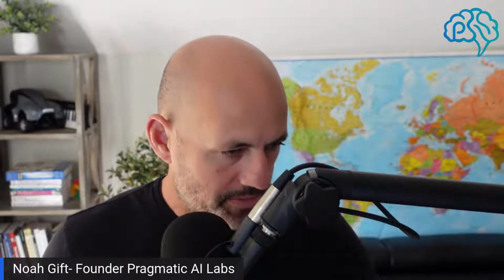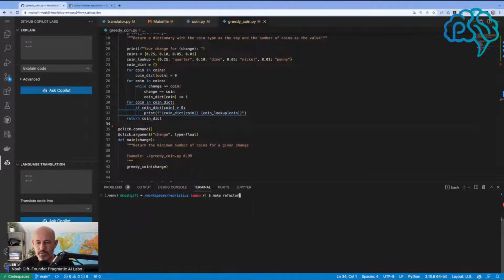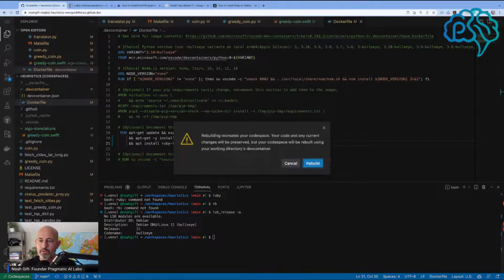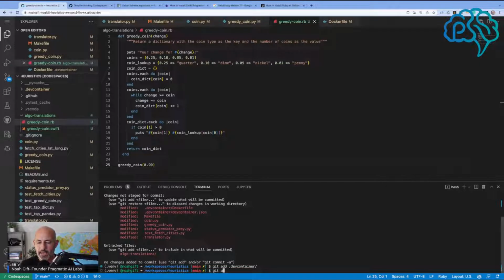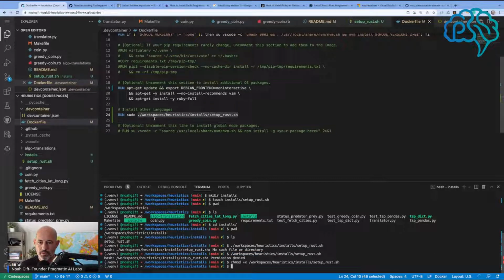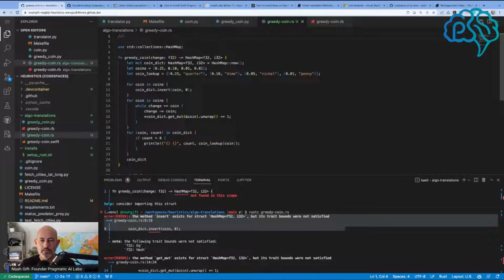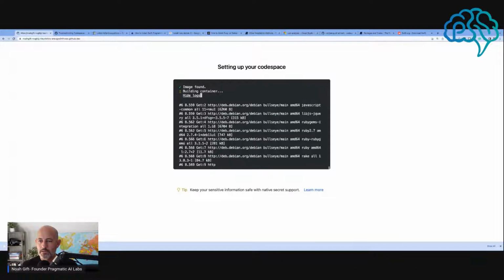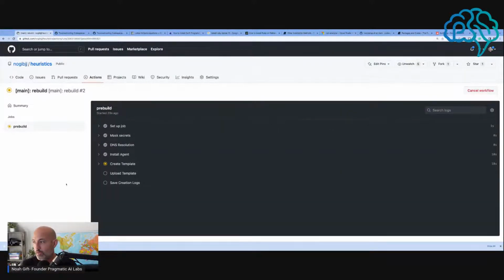Advanced-Heuristics-and-Algorithms-in-Python: EP2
Will continue to cover heuristics in and algorithms in Python. Possible dive into predator/prey.